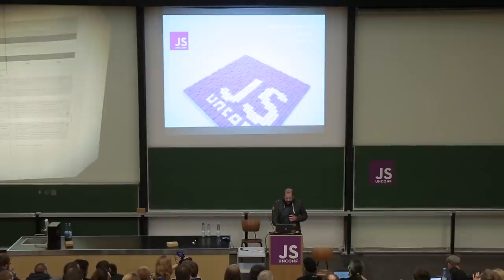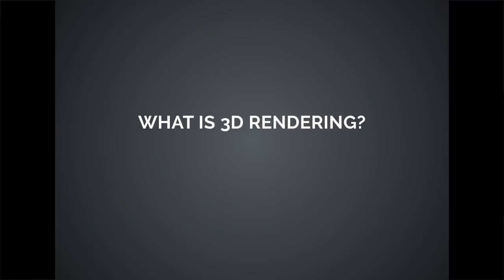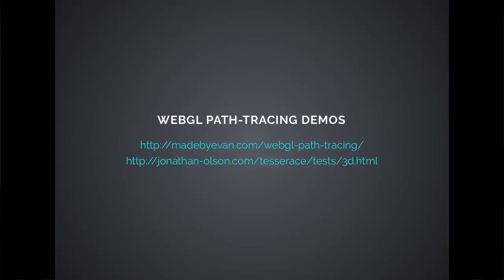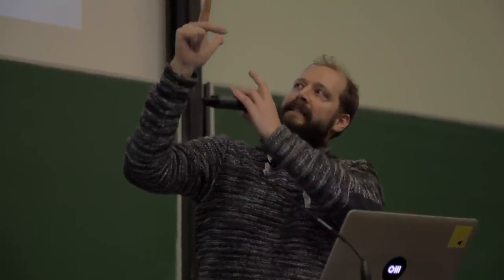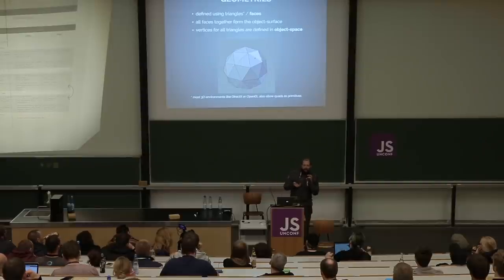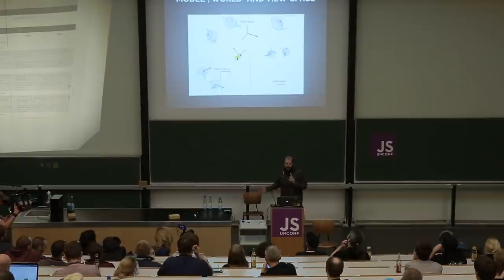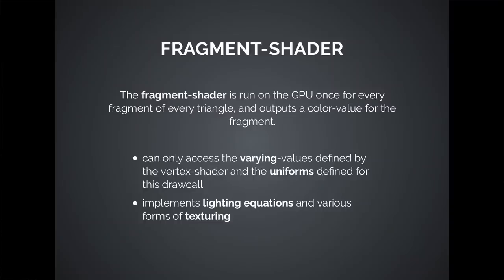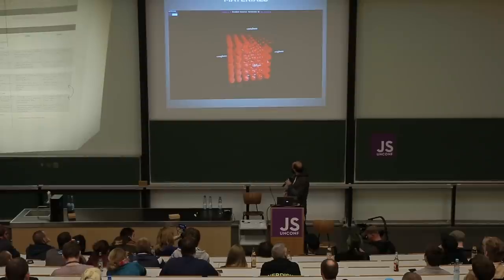Martin Schuhfuss: Welcome to 3D - JSUnconf 2016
An Introduction to WebGL Introductions

One of the most complicated things about learning WebGL or 3D in general is the massive amount of very special concepts and terminology that are often unique to 3D rendering.

Knowledge of these underpinnings is needed to understand documentation and code for any of the popular WebGL frameworks.

This talk will give you an introduction into how different rendering methods work, some terminology (how does the GL rendering pipeline work? wtf is a phong-material? what does a shader do?) and the mathematical concepts you need to know about (why are all these matrices?) to better understand how 3D works.